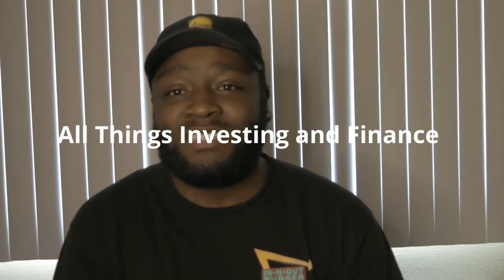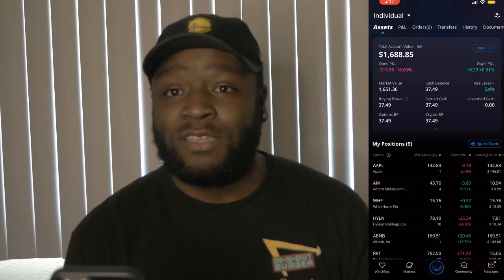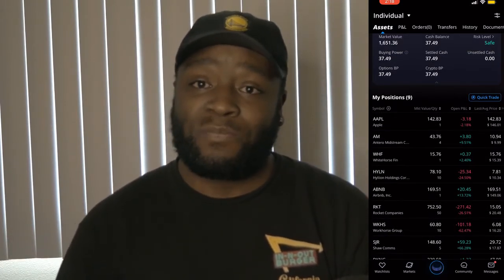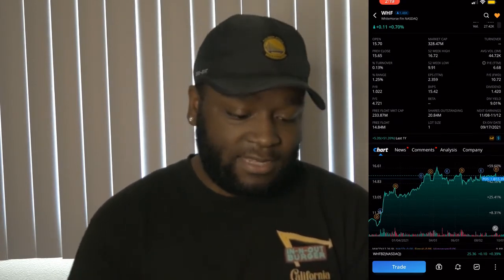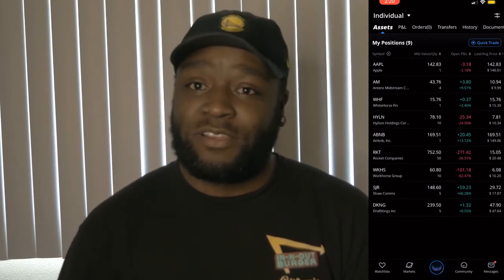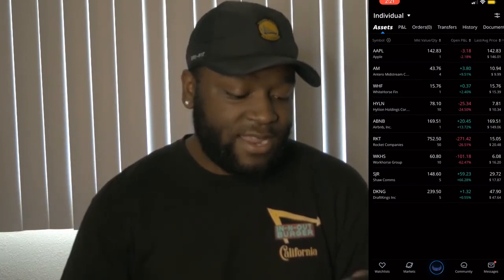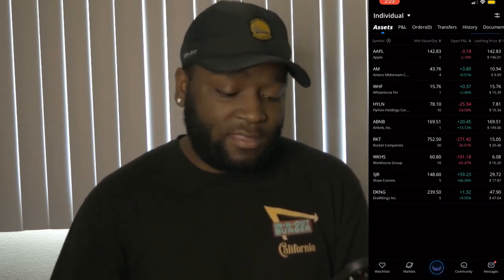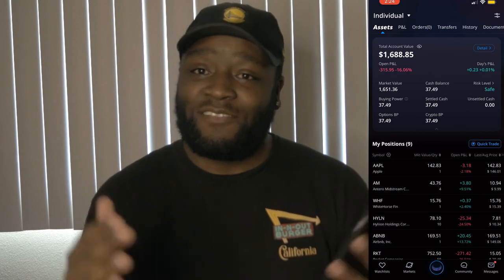WEBULL PORTFOLIO UPDATE!(10K CHALLENGE)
In this video, I will be talking about how my Webull Portfolio is progressing over the last few weeks. Until next time, thank you and God bless!

Timestamps:
Intro: 00:00
1st Stock: 1:32
2nd Stock: 2:19
3rd Stock: 2:48
4th Stock: 3:46
5th Stock: 4:11
6th Stock: 4:51
7th Stock: 5:15
8th Stock: 6:50
9th Stock: 7:35
Wrap-Up: 7:45

Equipment used in this video:
Panasonic Lumix G7

If you would like to open a brokerage account with Webull and earn 2 free stocks with a deposit of $100 here is a link for that

Save the planet, one swipe at a time with this card!
Join me on Aspiration- a financial firm with a conscience!
Sign up with my link and Aspiration will plant 25 trees! When you spend $250 we will both get $50 cash!

Just beginning your credit journey or have a poor credit history? This card is perfect for that.

Love this credit card! Check it out!

Sign up for M1 Finance through this link and receive a complimentary $10 when you open the account.

 Recommended Beginner Investor Book

Attn: Some of the links above may give me an incentive for my referral.